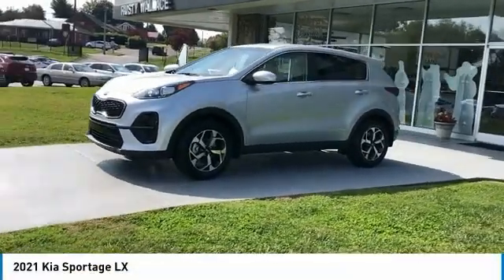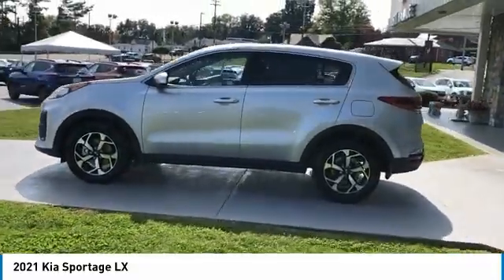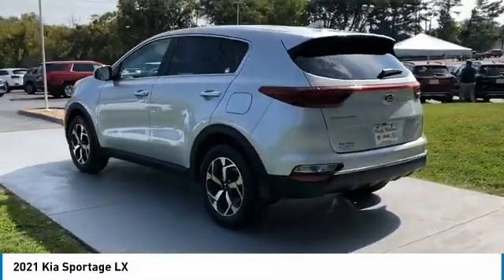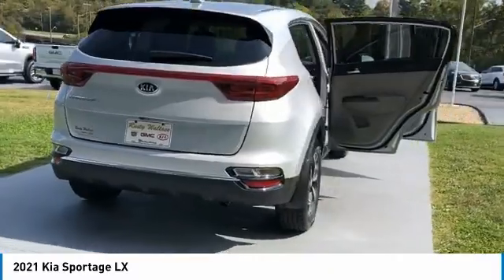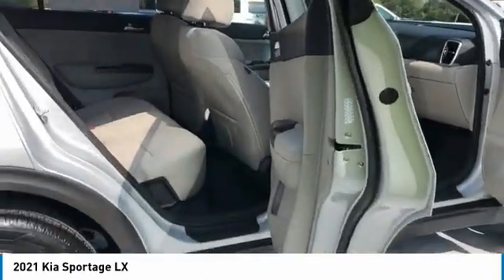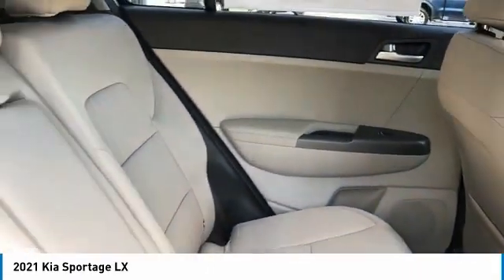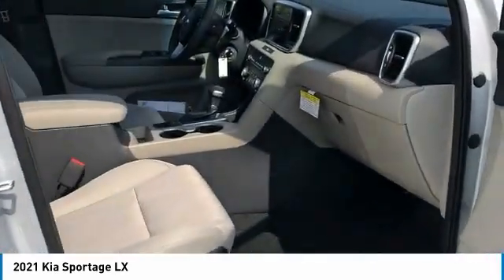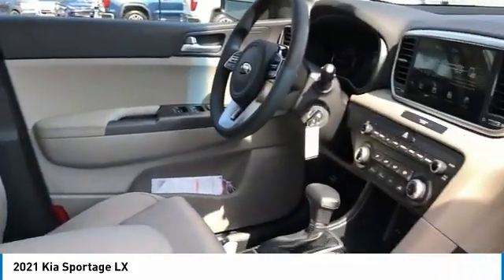2021 Kia Sportage New Rusty Wallace Auto Morristown, TN Live K6447